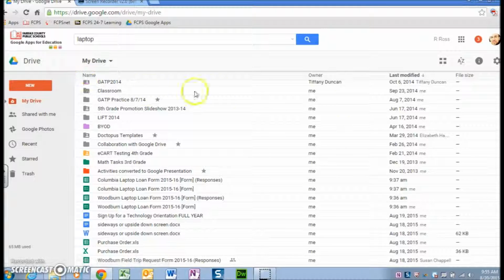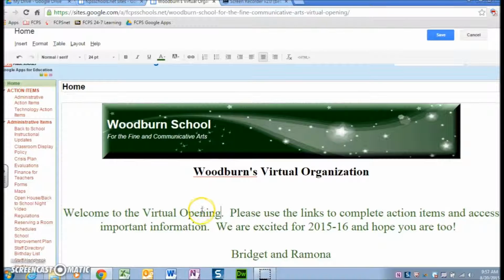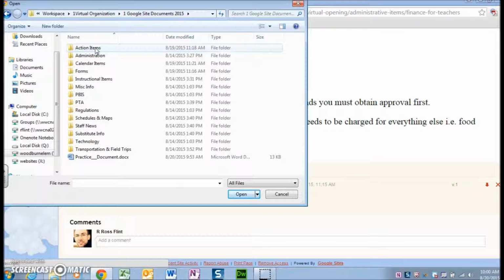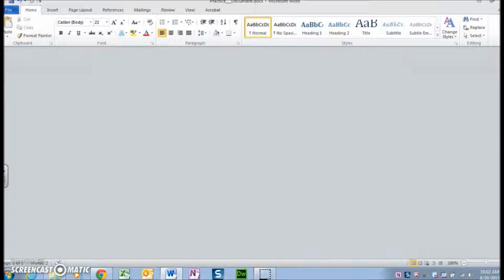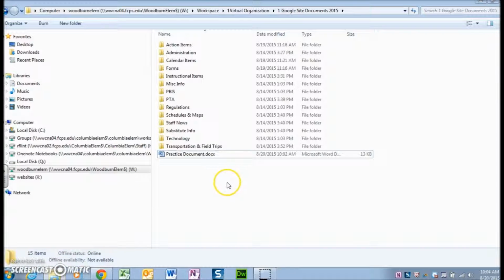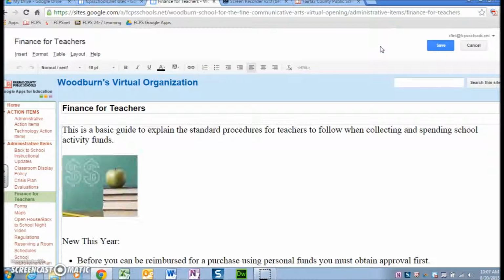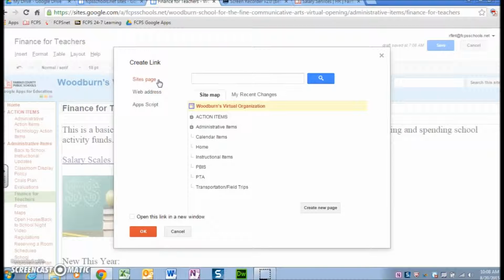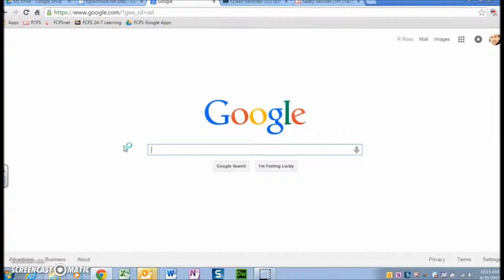Google Site Basics